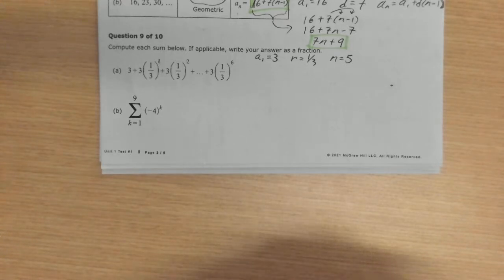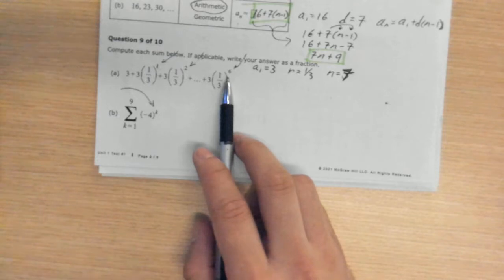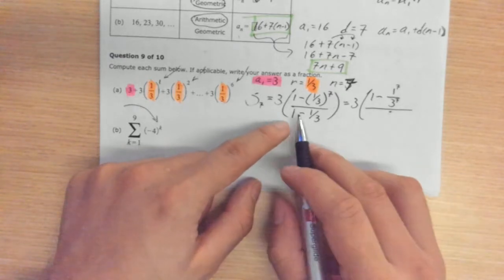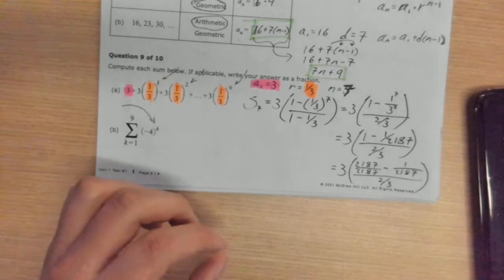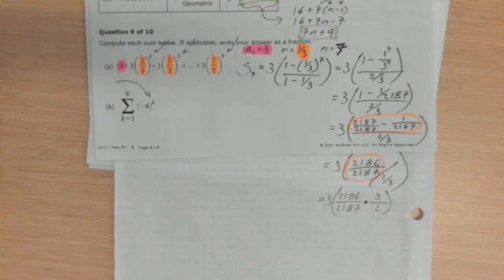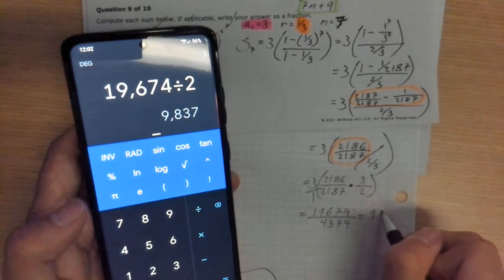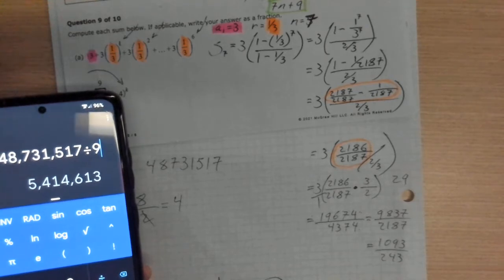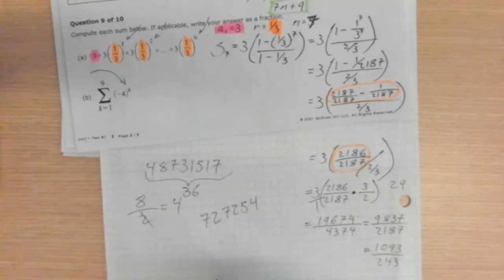Finding the finite sum of a geometric series. Full explanation plus division tips.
It is very fun!